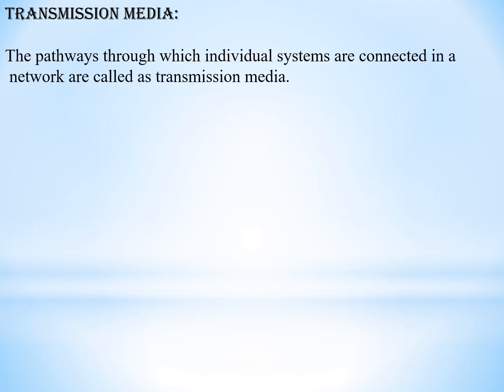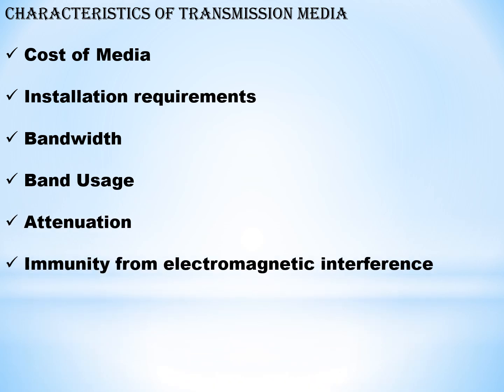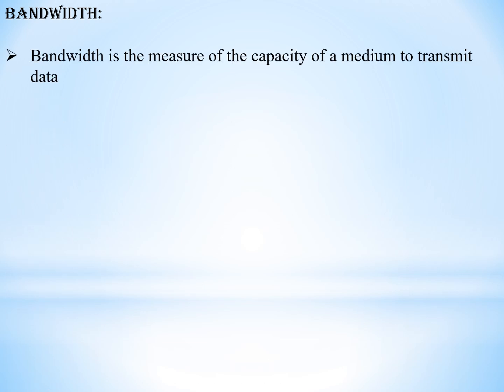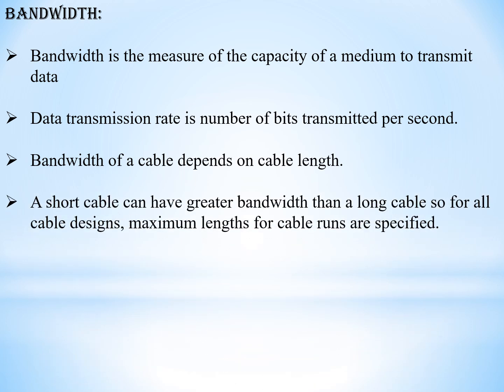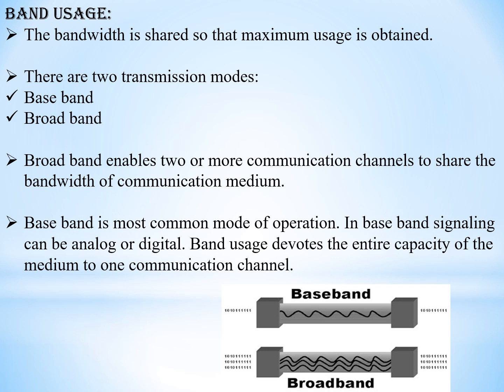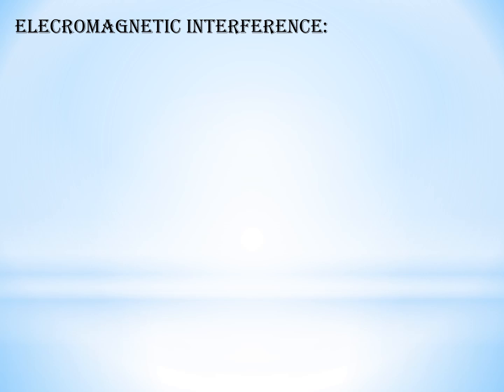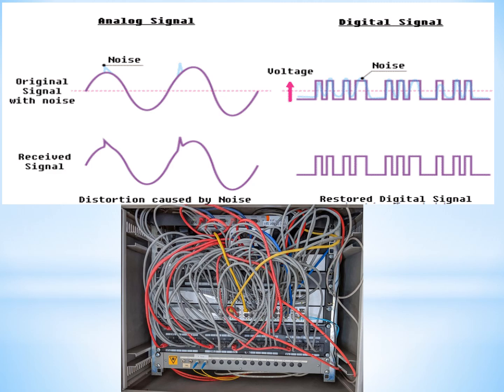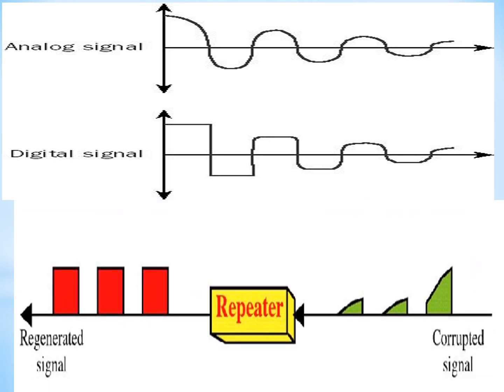XII Computer Science Unit 5 Networking technology (Part-II)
Std: XII
Subject: Computer Science
Chapter No: 5
Topic: Networking technology
Part: II